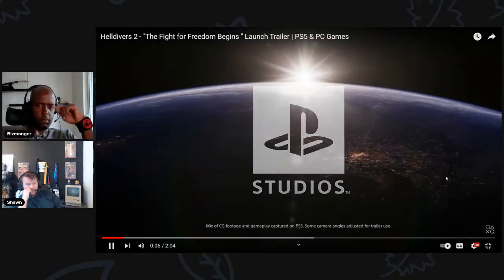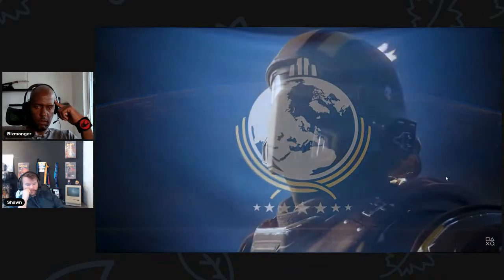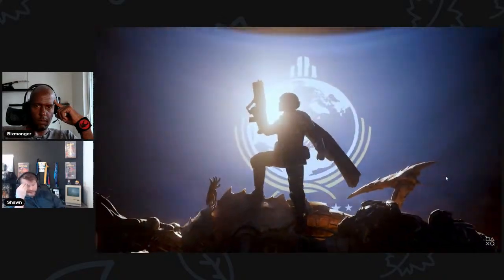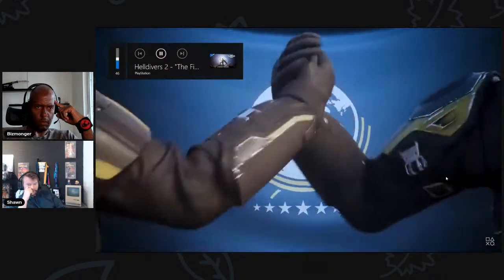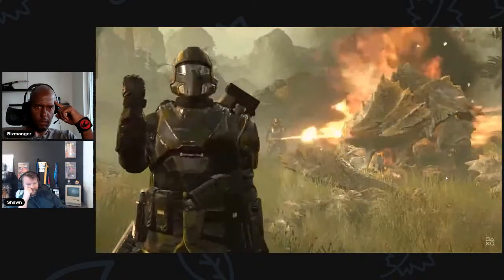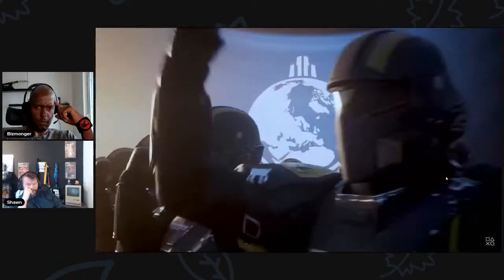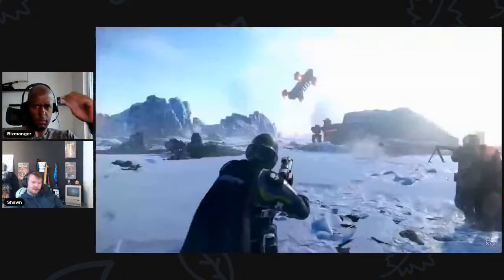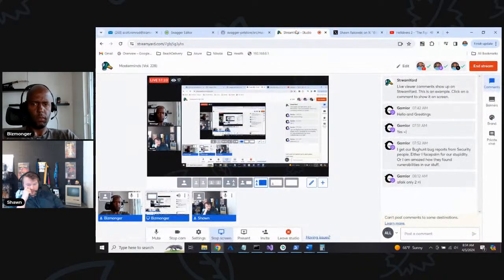Masterminds (Vol. 228)